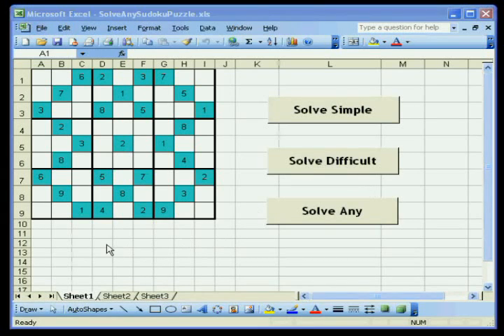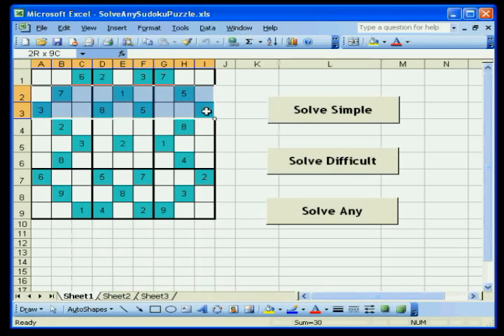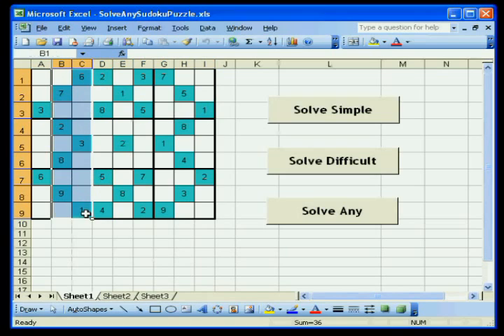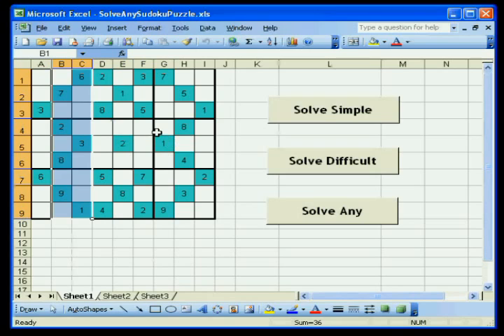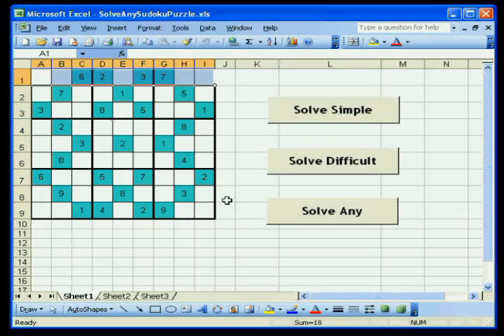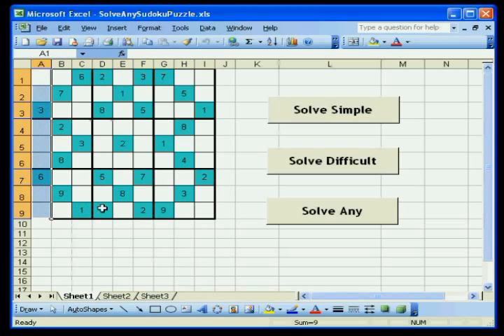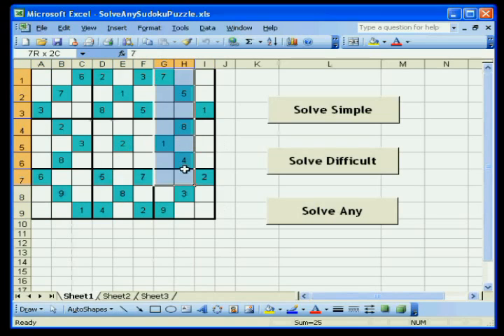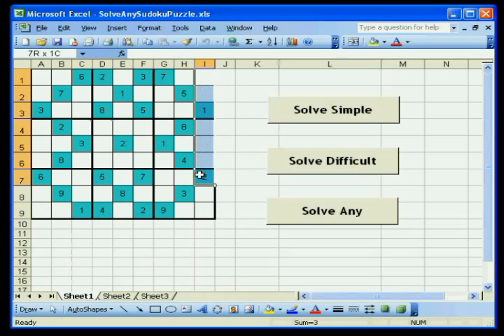Solve Sudoku with Excel using VBA (simple)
How to solve a sudoku puzzle with MS Excel using VBA. Written as a video tutorial, this is a cut down version without all the delays and user interface dialog.